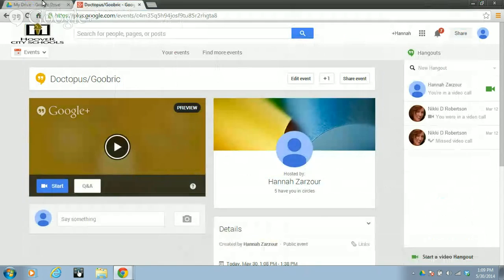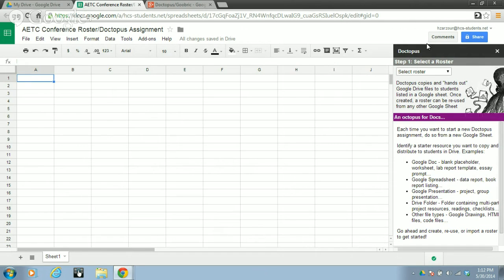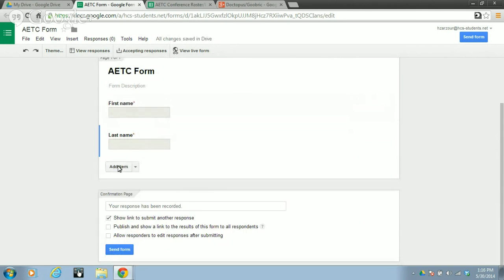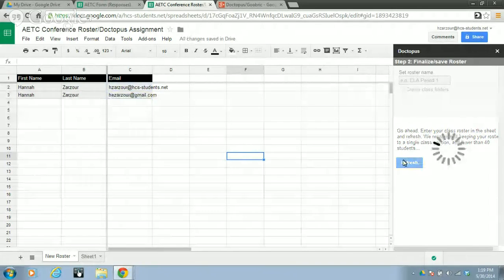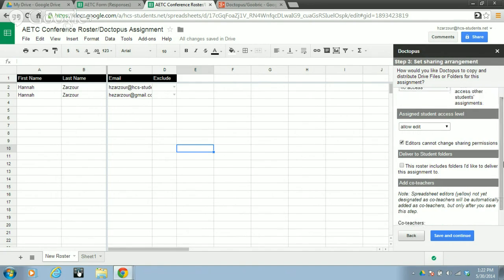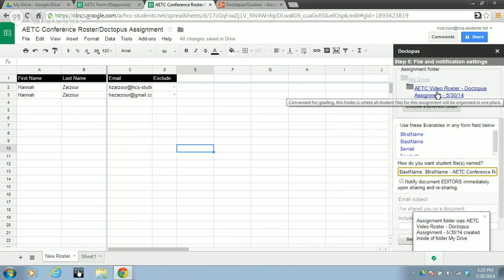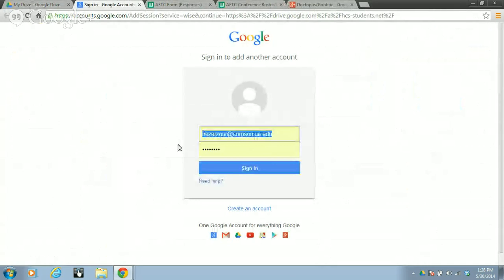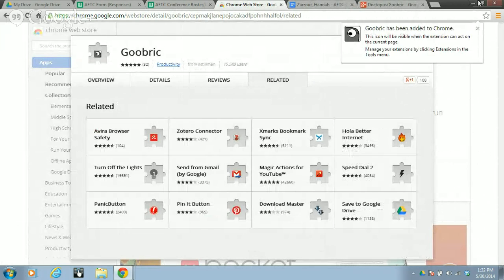Doctopus/Goobric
Rewind your learning!